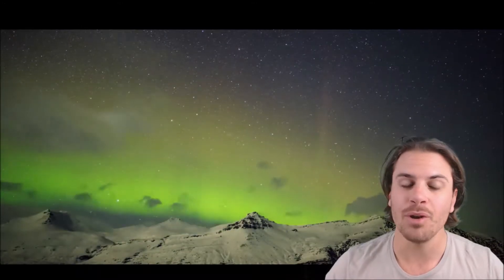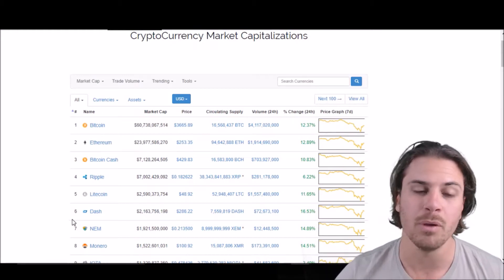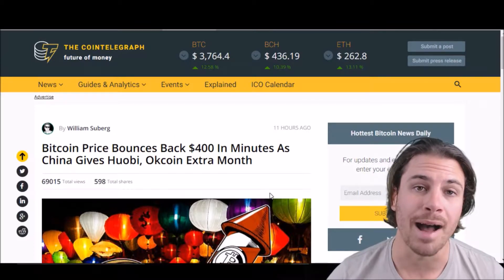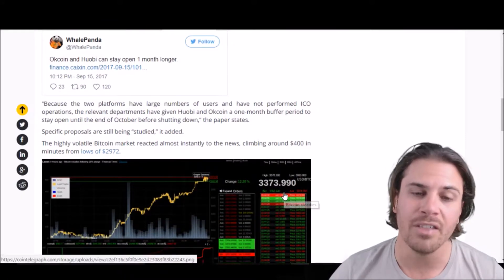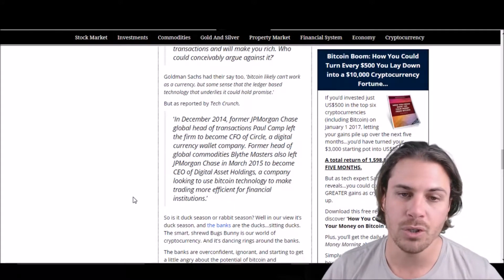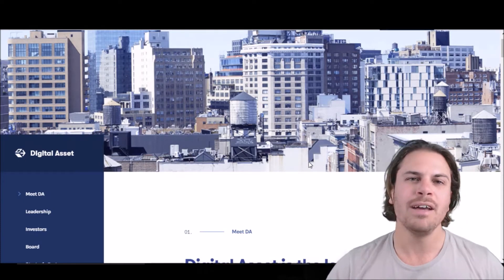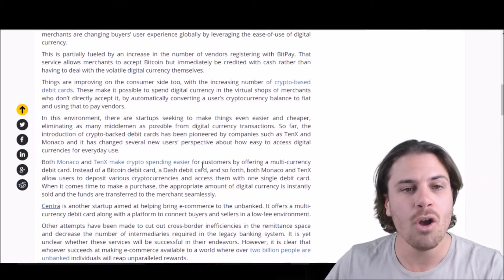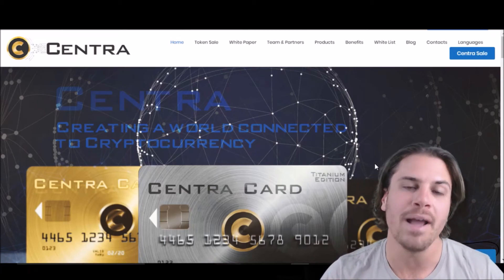Weekly Crypto News | Bitcoin back from the dead, JP Morgan execs, China and more crypto debit cards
✘ Recommendations